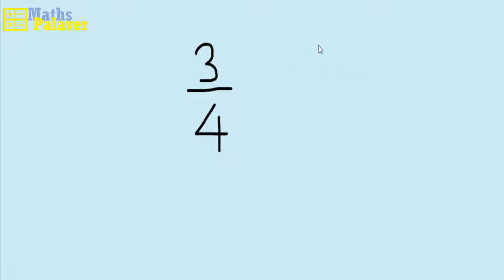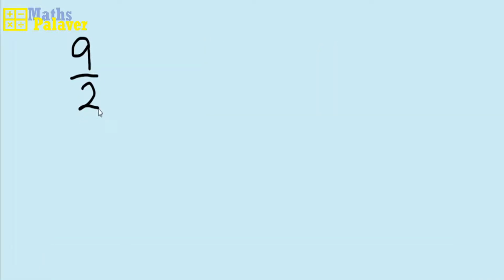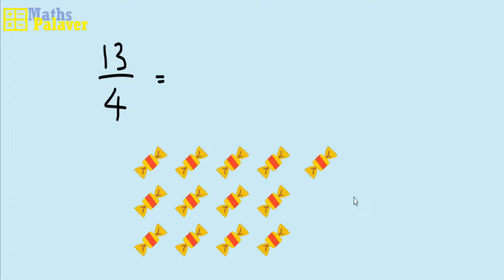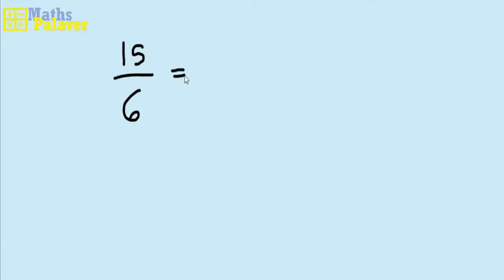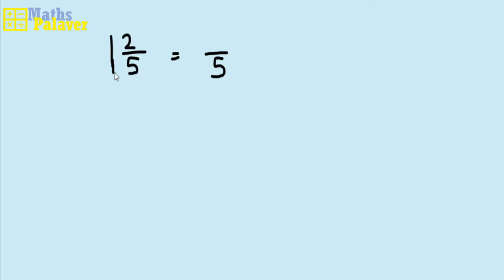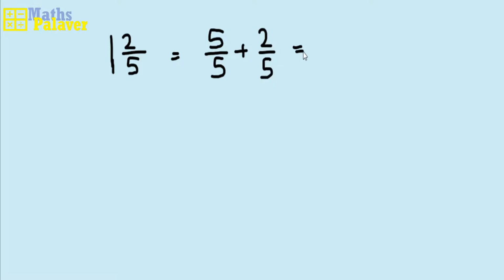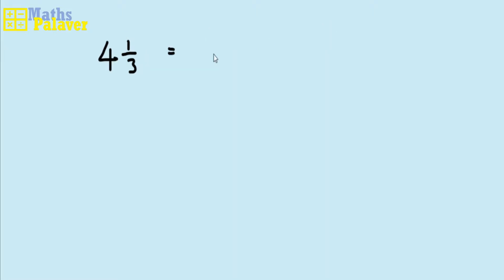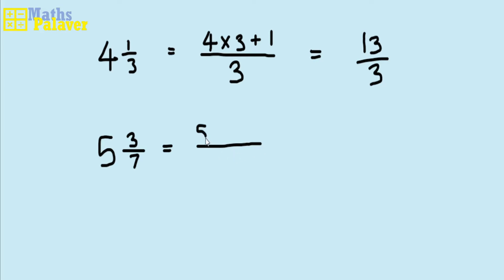MIXED NUMBERS VS IMPROPER FRACTIONS | HOW TO CHANGE BETWEEN THEM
In this video, I explain how to change between Mixed Numbers and Improper Fractions